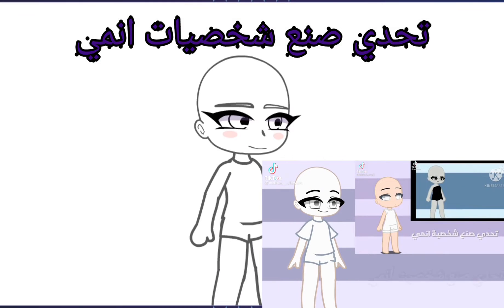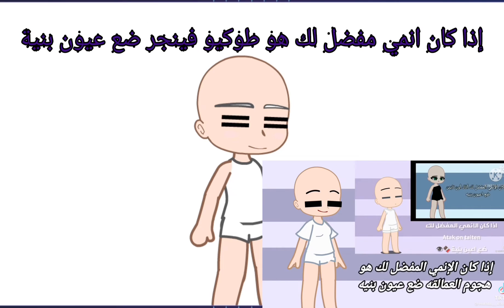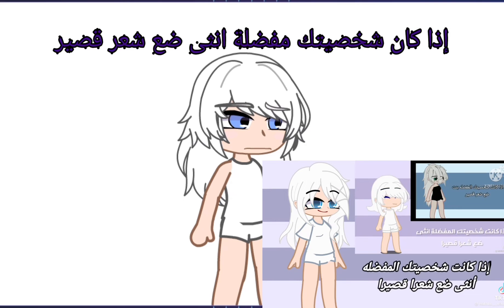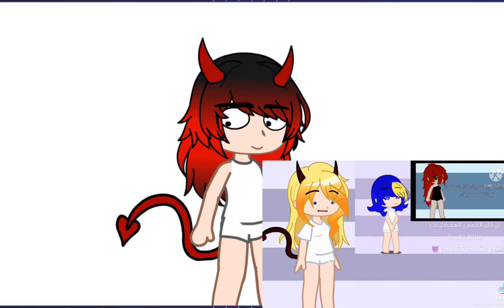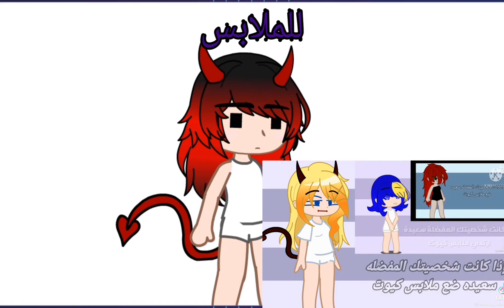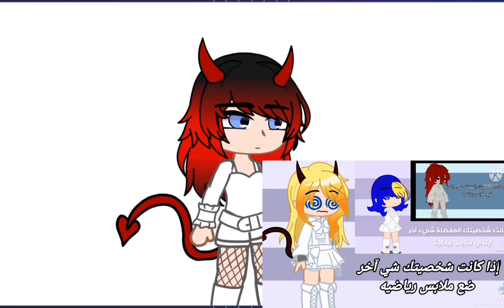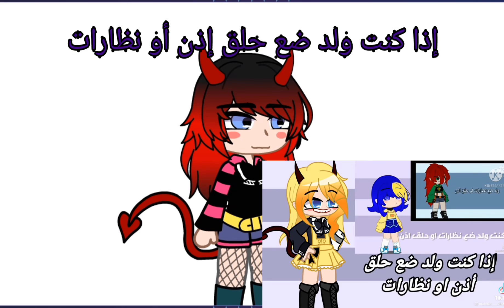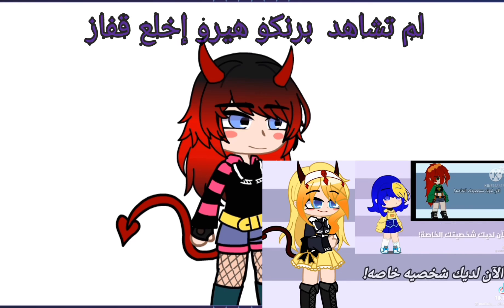anime production time😌👉🏻🌺